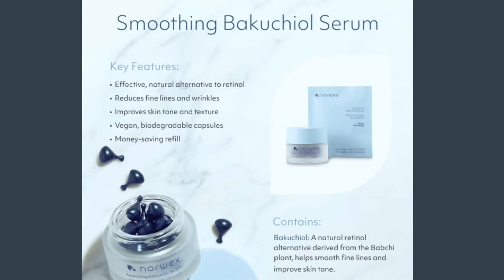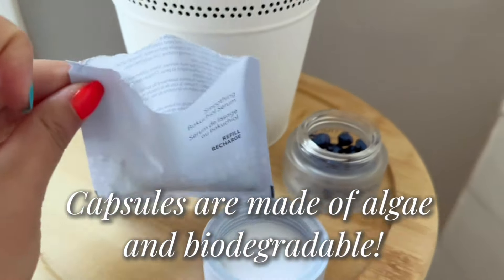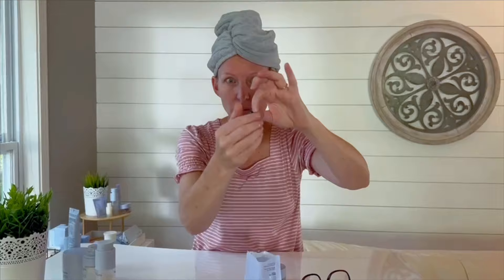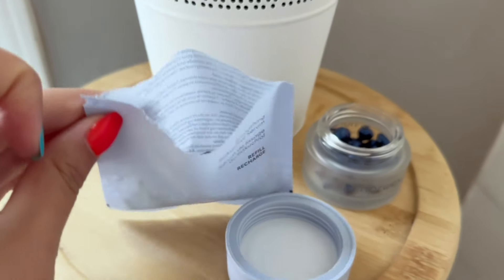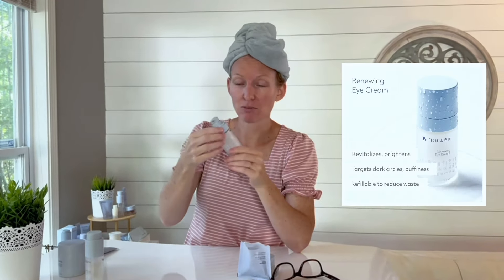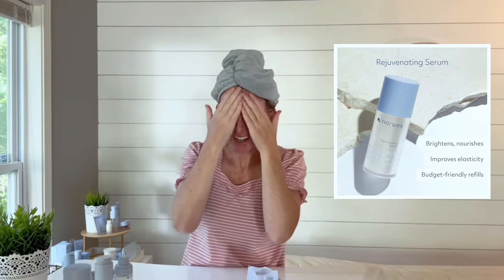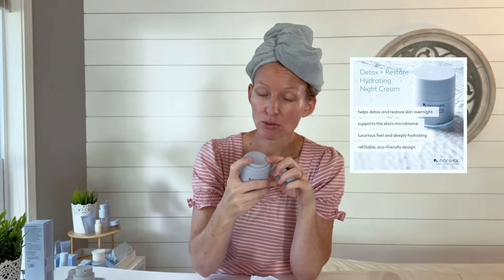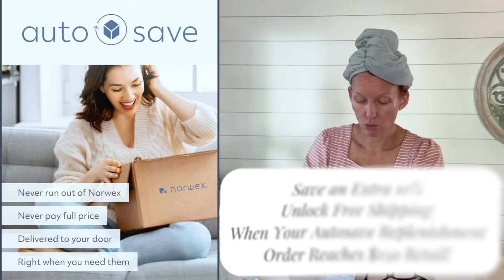🍃 New Norwex Plant Based Retinol Alternative-Bakuchiol! Here is my new Night-time Routine!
🍃 Bakuchiol is an anti-aging treatment and wow does it seriously work!!! It decreases fine lines and wrinkles...But it doesn't have the irritating chemicals! It won't give you the irritation or sun sensitivity that Retinol sometimes does.